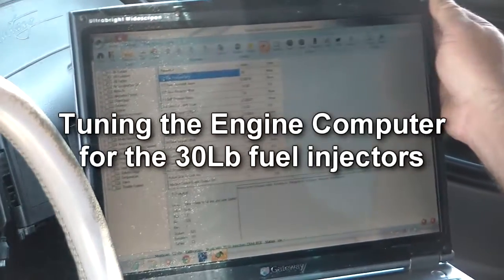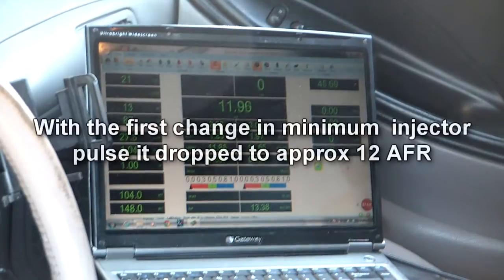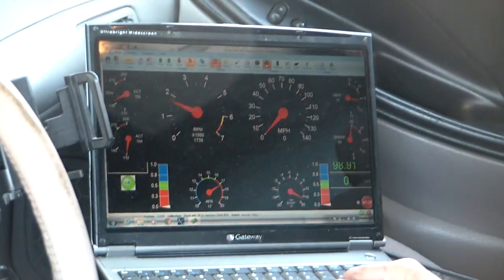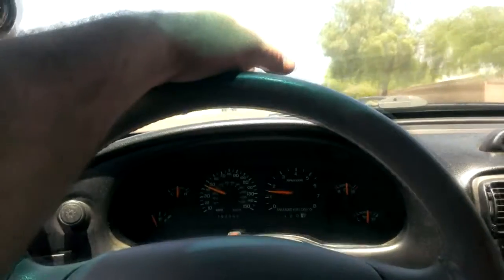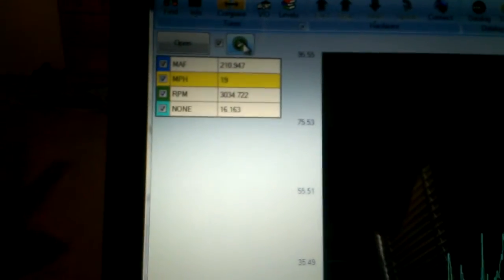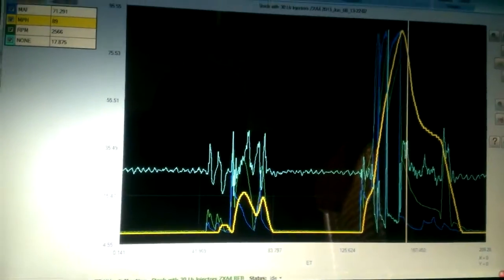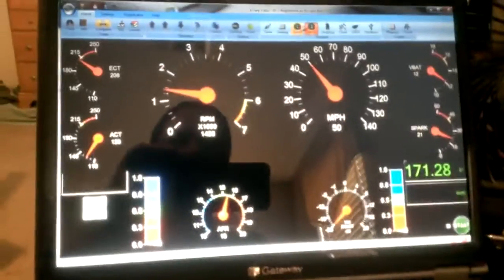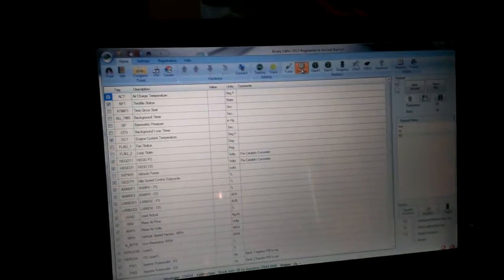Mustang GT Project - Tuning for 30Lb injectors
After installing the 30 Lb injectors I had to make a few changes to the stock tune to correct the AFR.